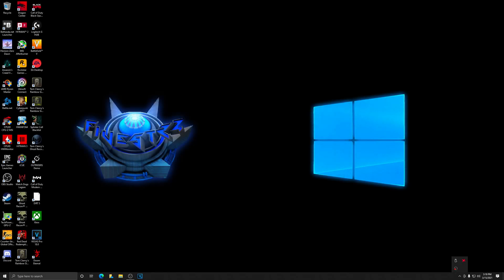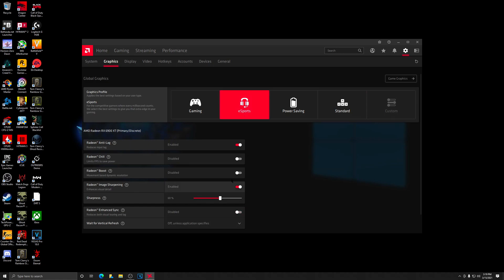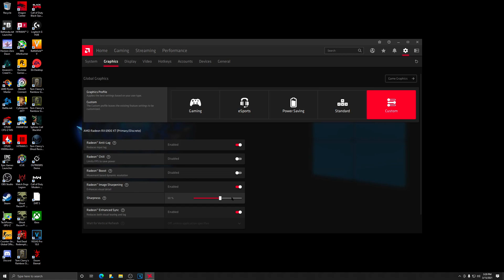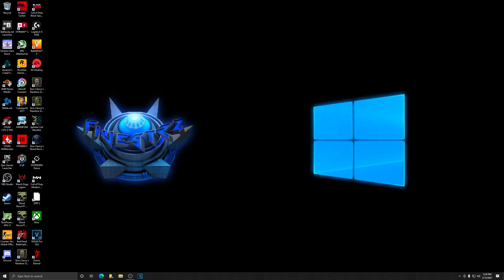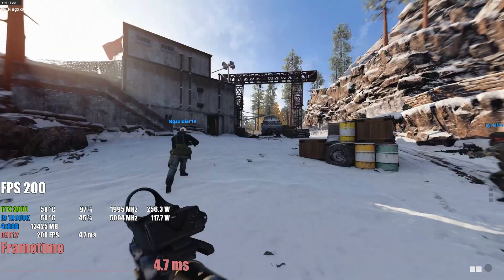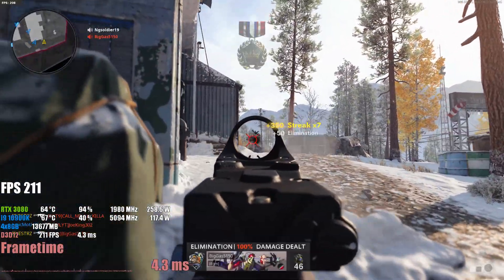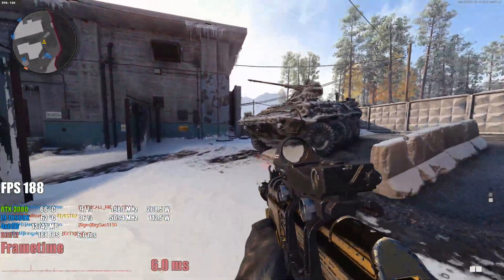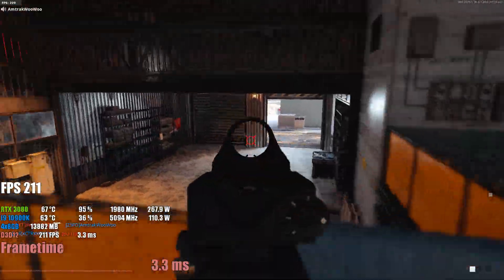Radeon Image Sharpening at 1080P vs Nvidia DLSS Performance at 1440P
This one is for science boys! Got curious as to which method is better while waiting for AMD's DLSS competitor to come out.

Timestamps

0:00 - Adrenaline Software Settings
2:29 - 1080P Radeon Image Sharpening Gameplay
5:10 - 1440P DLSS Performance Gameplay